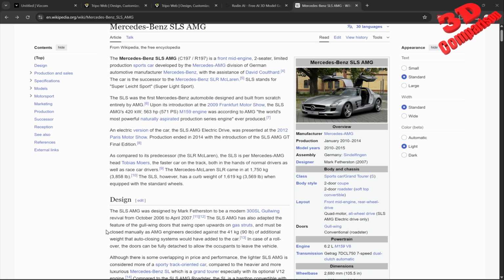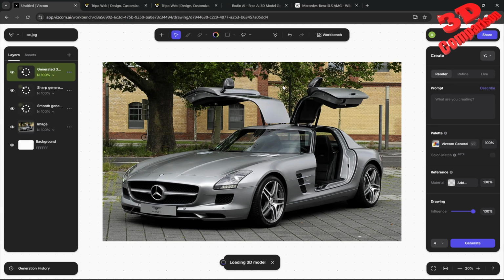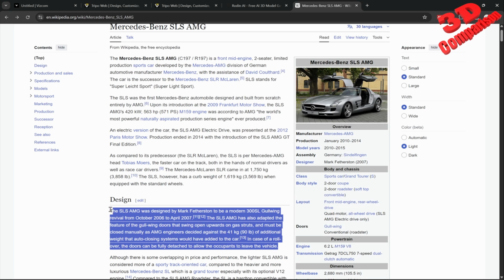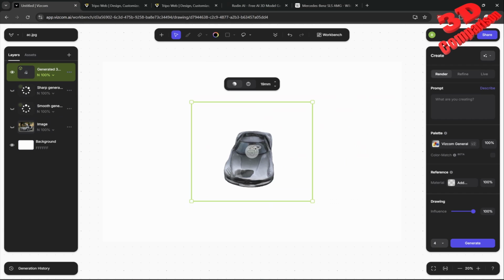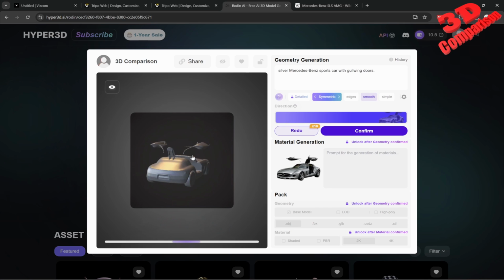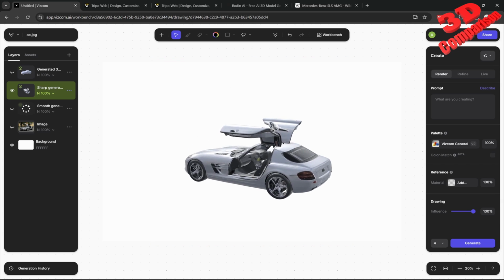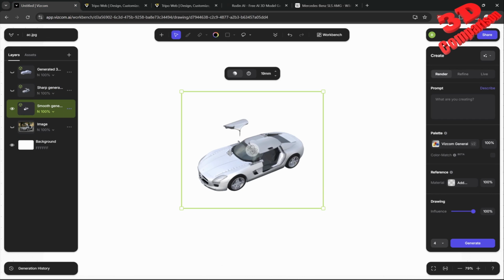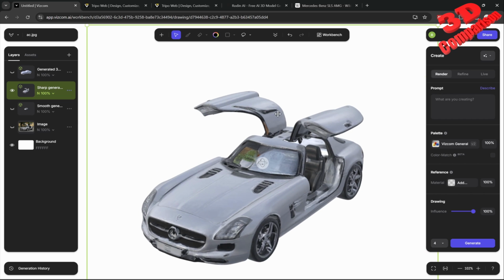Mercedes SLS Case Study Vizcom vs Rodin vs Tripo – Which AI Gets the Mirrors Right?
In this generative AI showdown, we challenge three of the top design tools—Vizcom, Rodin, and Tripo—to model one of the most iconic supercars: the Mercedes SLS. But there’s a catch. Can these AI tools accurately generate the side mirrors, which are uniquely mounted directly on the doors? This detail pushes the limits of spatial understanding, symmetry, and integration. Watch as we compare the outputs, spot strengths and weaknesses, and find out which tool gets it right—and which ones fall short. This is more than just a design task—it’s a real test of generative AI’s capability in automotive modeling.